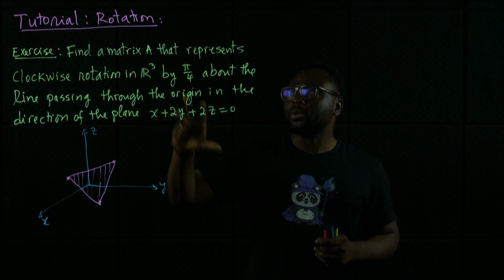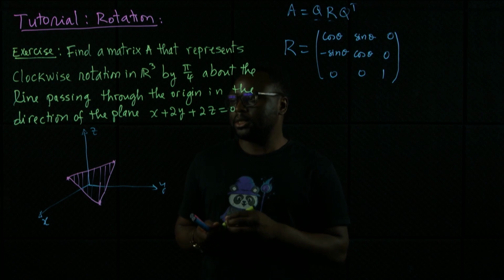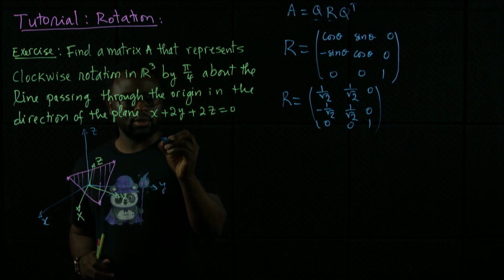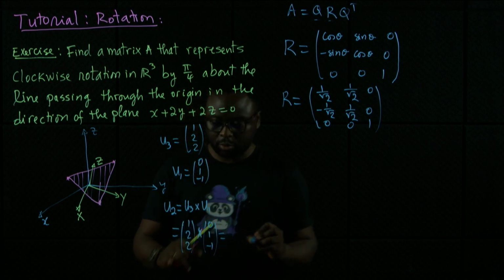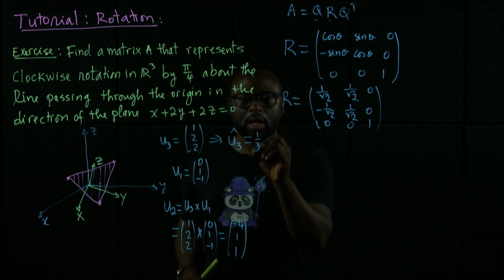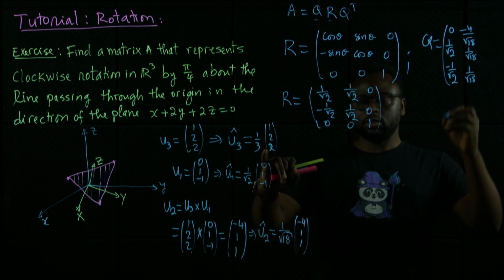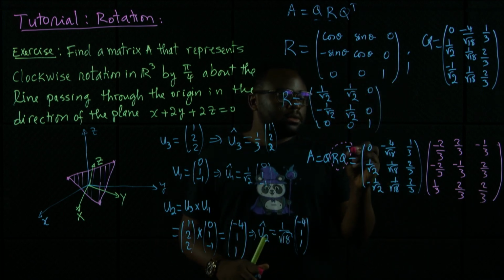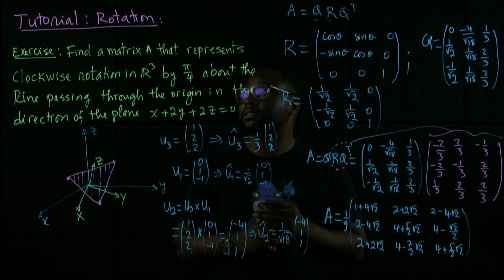Tutorial Rotation: Understanding Rotation Matrices in R^3 (A Visual Guide)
application_in_R^3
Clockwise_rotation_in_R^3

Description:
Dive into the fascinating world of 3D transformations with our latest video, "Understanding Rotation Matrices in R^3". In this tutorial, we explore the concept of rotation matrices and how they are used to perform rotations in three-dimensional space. Whether you're a student, a professional, or just a math enthusiast, this video will provide you with a thorough understanding of rotation matrices, complete with visual demonstrations and step-by-step explanations.

What You'll Learn:

The Basics: What is a rotation matrix and why is it important in fields like computer graphics, robotics, and physics?
Mathematical Foundations: We break down the components of a rotation matrix and how each element influences the rotation.
Practical Examples: See real-life applications of rotation matrices in action, enhancing your understanding through practical visualization.
Interactive Elements: Engage with interactive segments that help solidify your understanding of the material.
Why Watch?
Gain a solid grasp of how rotations work in three-dimensional space, enhance your mathematical toolkit, and see complex theories applied in understandable ways. Perfect for learners at all levels who want to step into the world of advanced mathematics and its applications!

Drop your questions and feedback in the comments below—we love hearing from you!